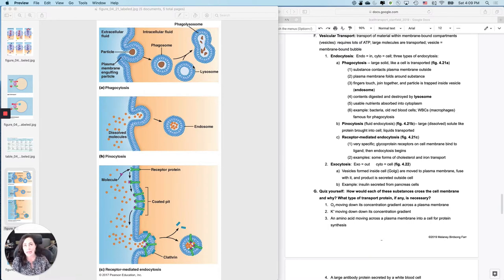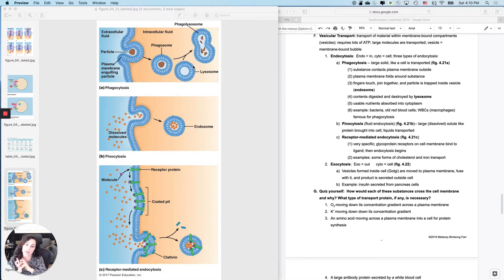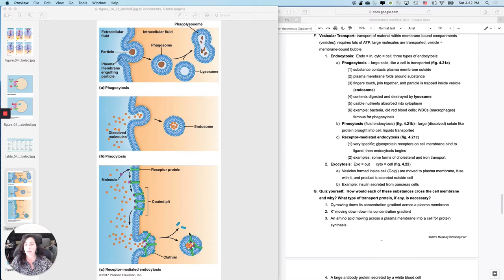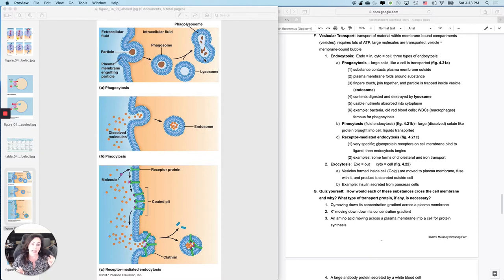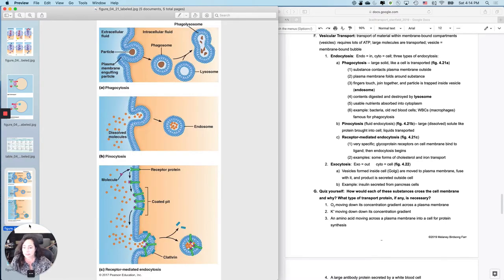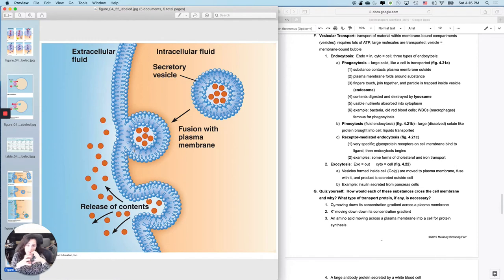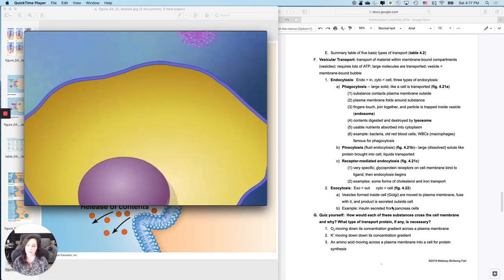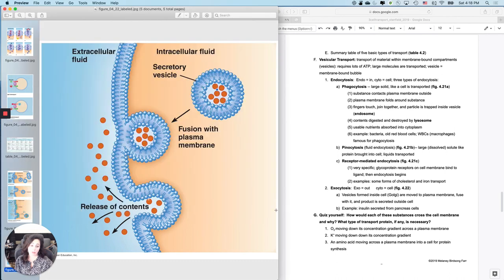Membrane Transport8: Vesicular transport